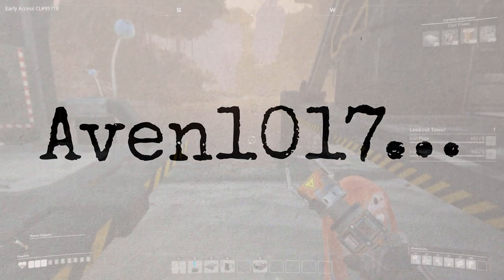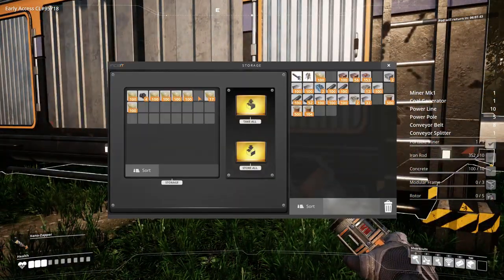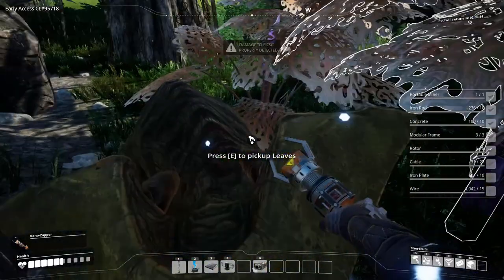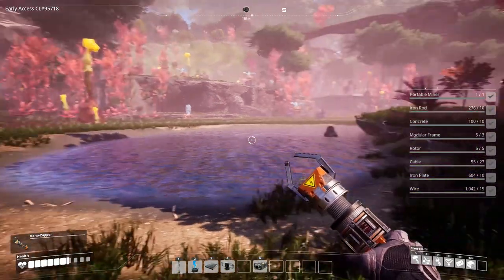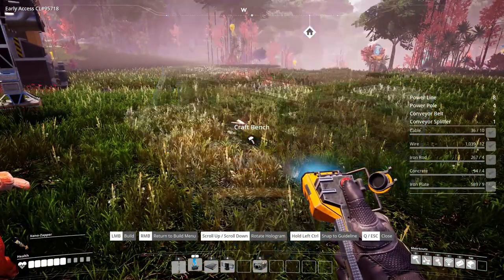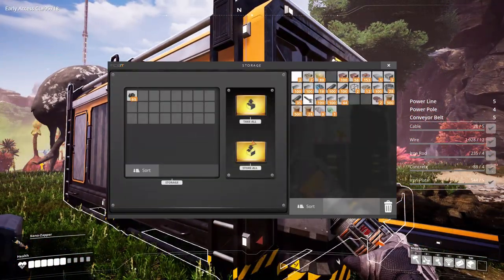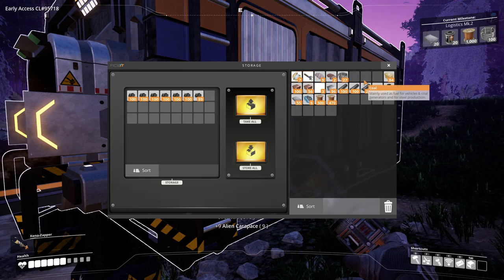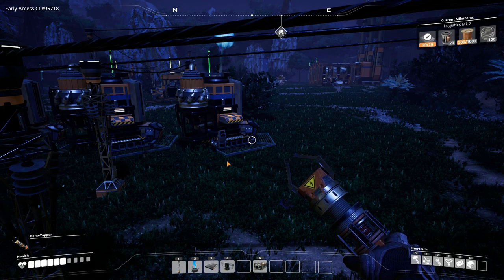Satisfactory - Early access Ep 5: Car, coal and murder - Let's Play, Gameplay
Welcome to Satisfactory Early access! Tier 4-6 unlocked!
It's a gorgeous, open-world 3d base and factory building game.

Yes.